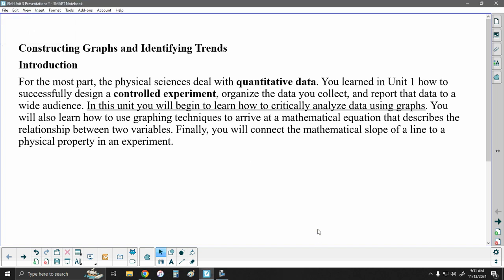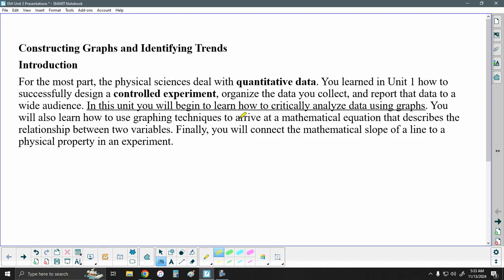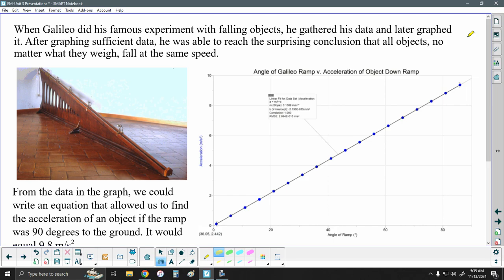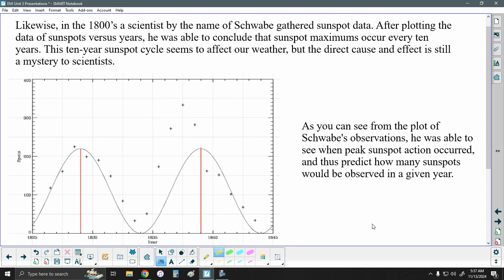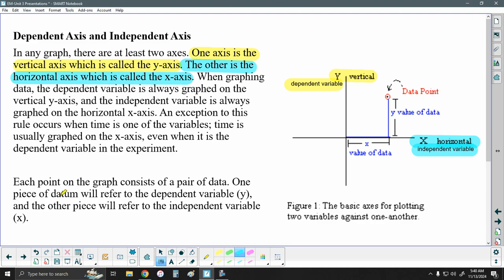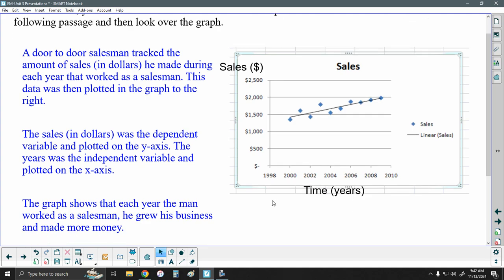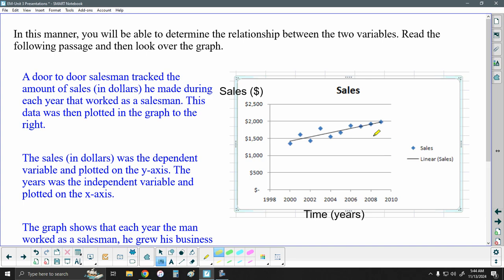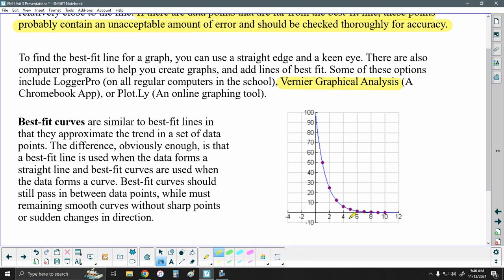Intro to Unit 3: Graphing Linear Equations